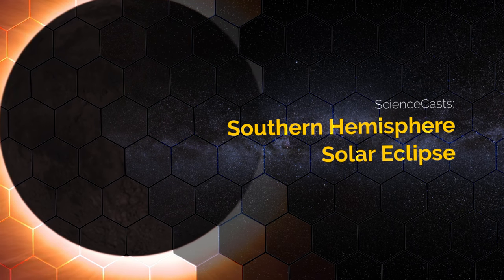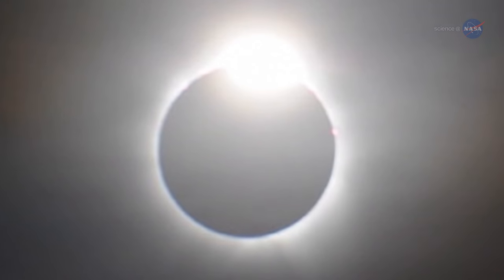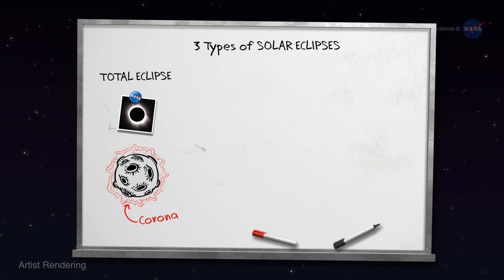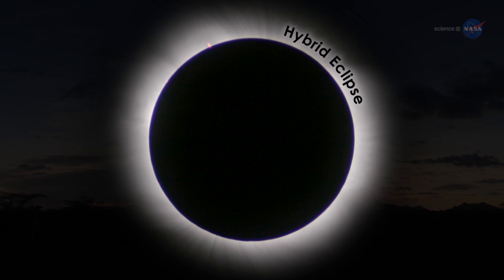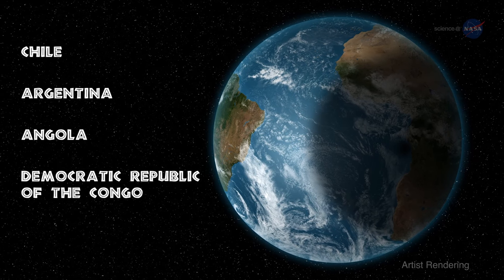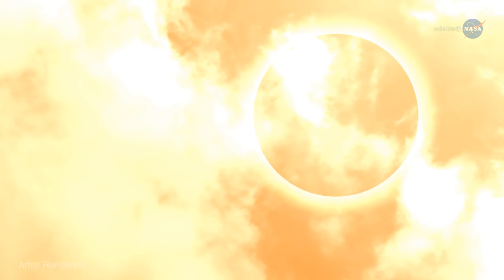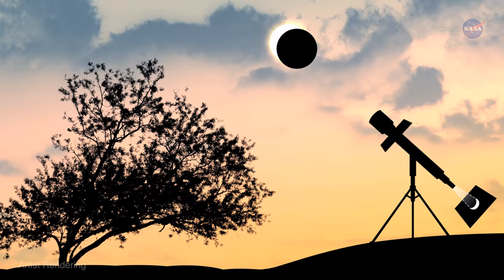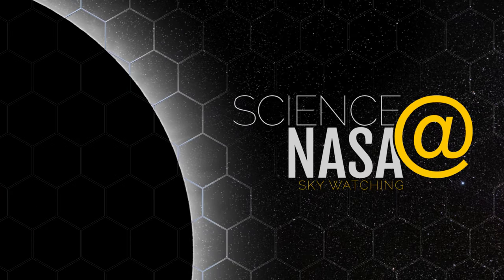ScienceCasts: Southern Hemisphere Solar Eclipse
On Sunday, February 26th, the moon will pass in front of the sun, transforming rays of sunlight across parts of South America, southern Africa and Antarctica into fat crescents and thin rings of light.